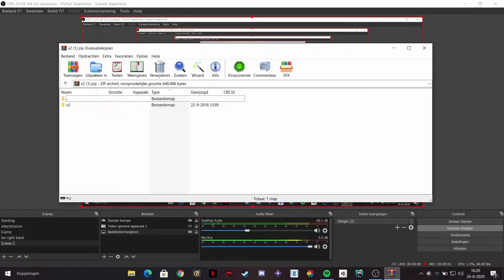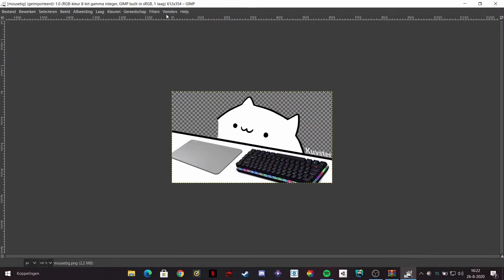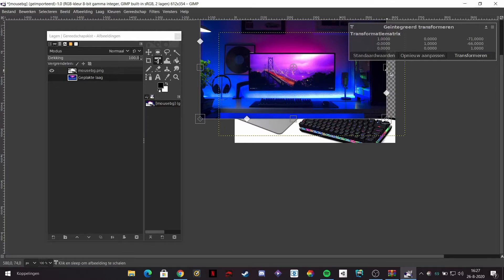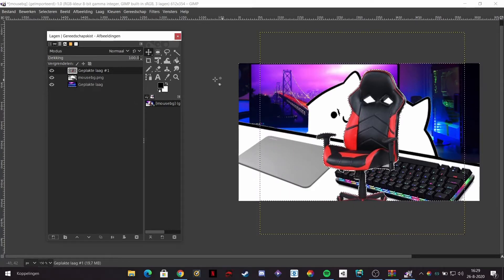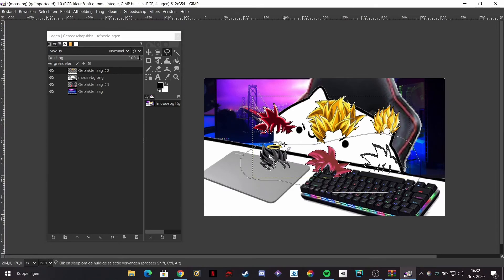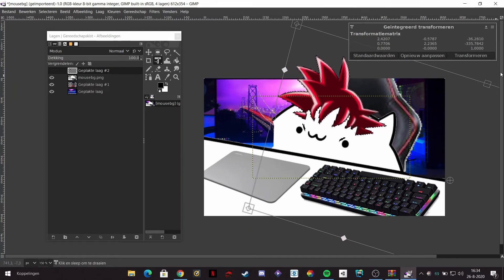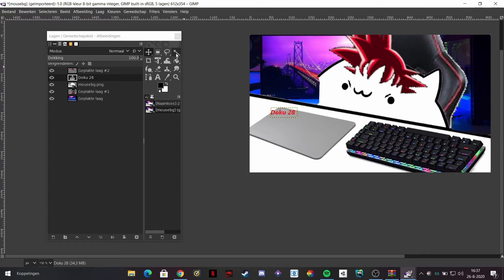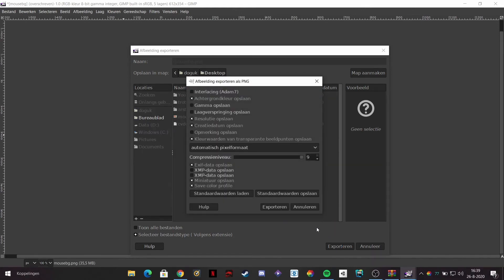How To Fully Customize Your Bongo Cat Cam V2!! (2020)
Hello I am Dogukan Aydin and in this video i am going to show you guys how to customize your bongo cat cam